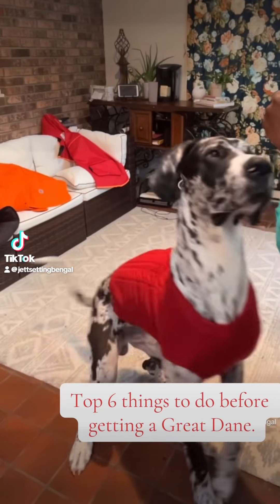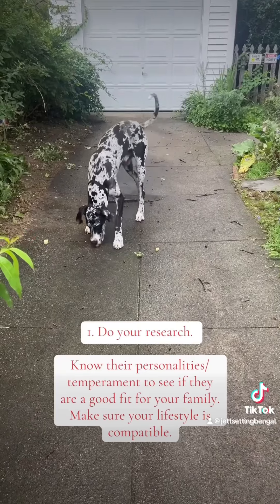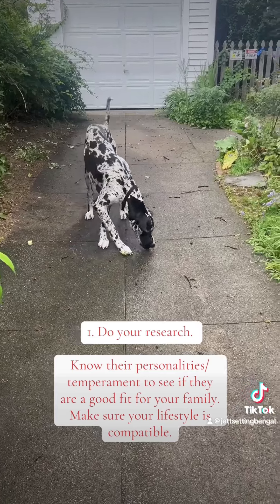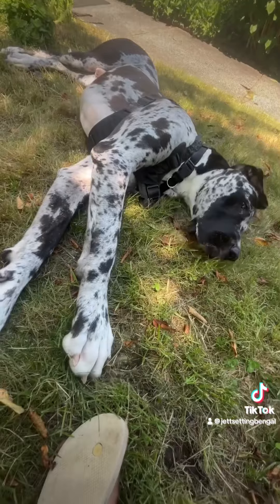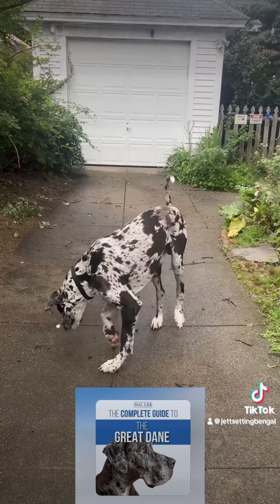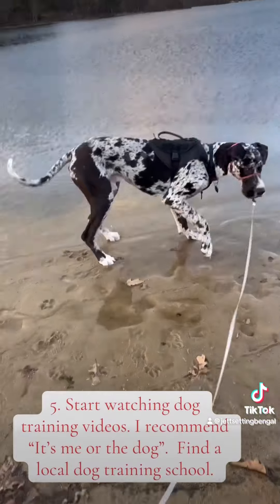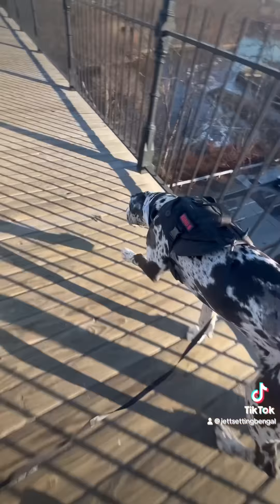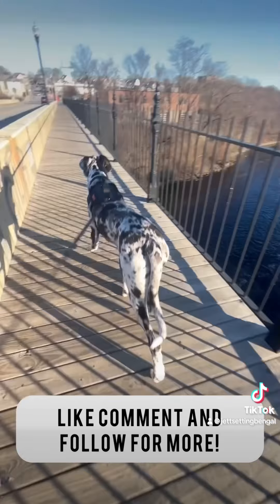Top 6 Things to Do BEFORE Getting a Great Dane! 🐕